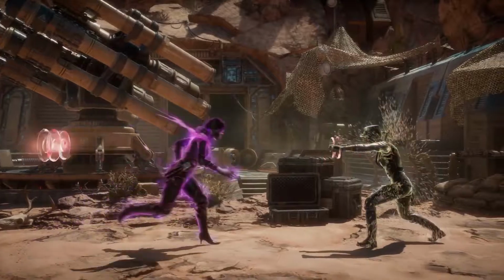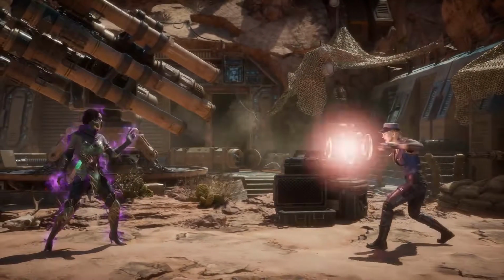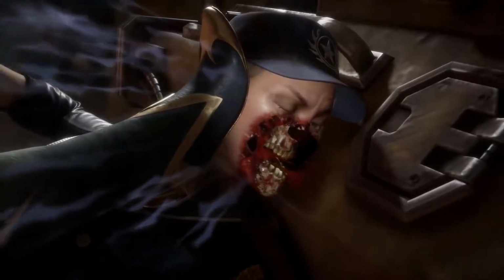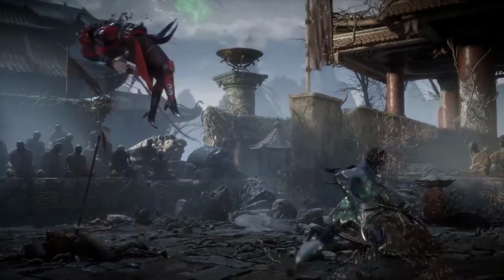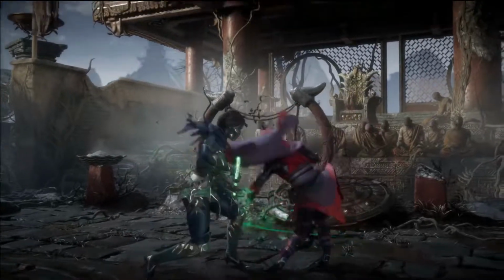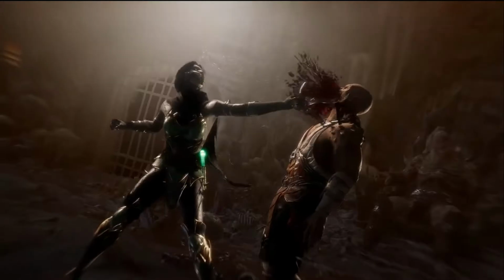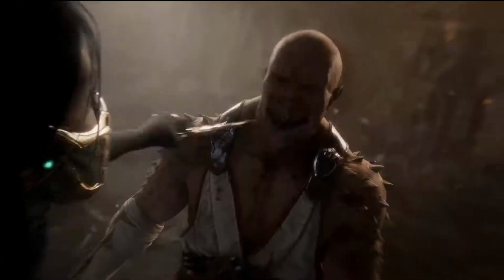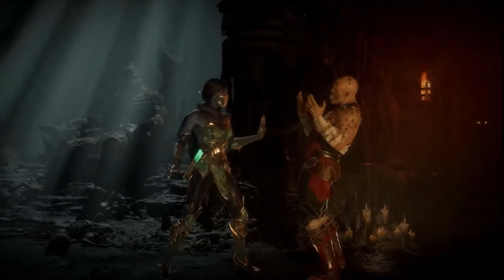JADE IN-DEPTH ANALYSIS - Kountdown To Kombat | Mortal Kombat 11 Jade Gameplay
PSN: MacCool25
XBL: Mac Cool 25